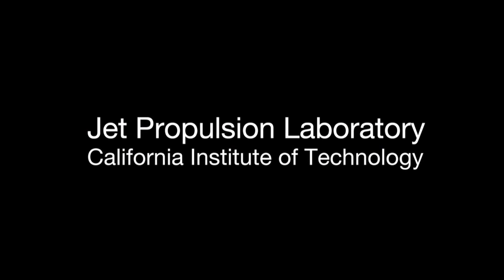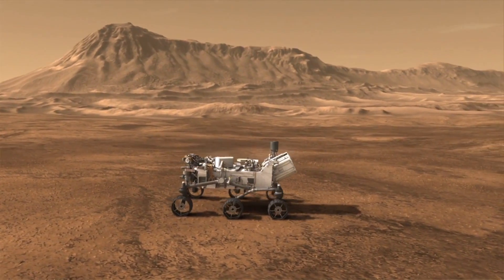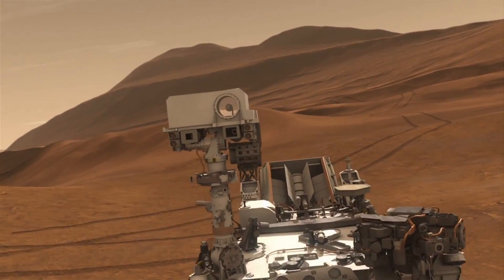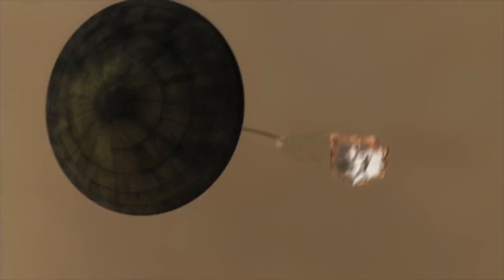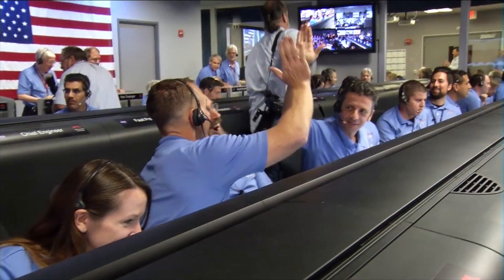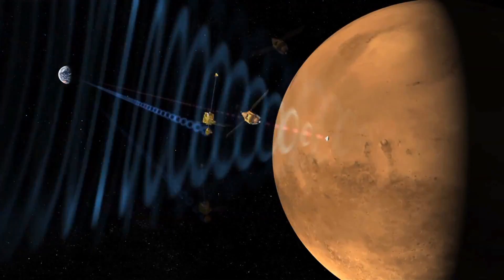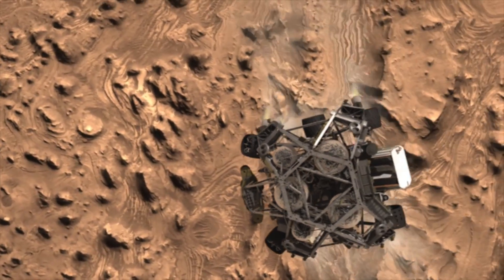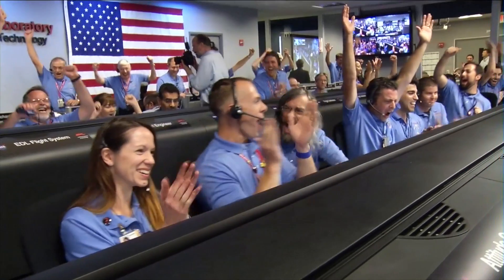NASA Relies on Coverity for the Seamless Operation of the Curiosity Rover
Watch a brief video of the NASA Jet Propulsion Laboratory Relies on Coverity to Ensure the Seamless Touchdown and Operation of the Curiosity Rover. Coverity is honored to have been able to contribute to this significant scientific achievement and help NASA unlock the secrets of whether life ever existed on Mars.